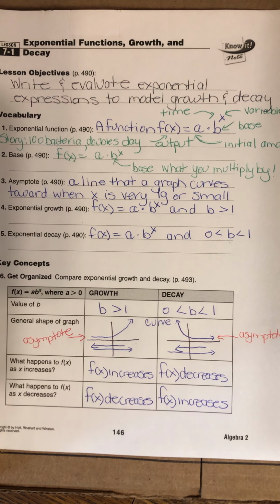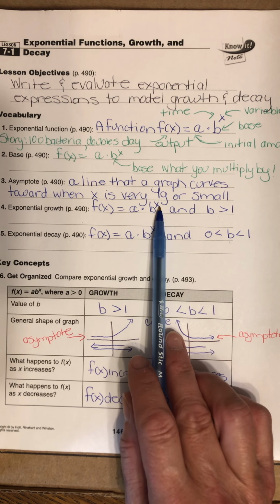AlgIIB 7.1b Notes:Exponential Functions